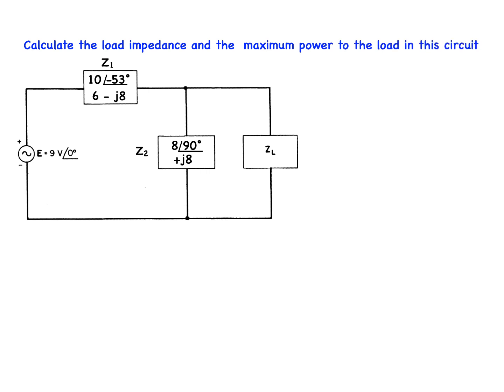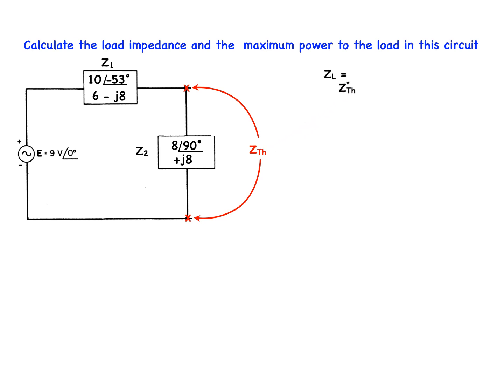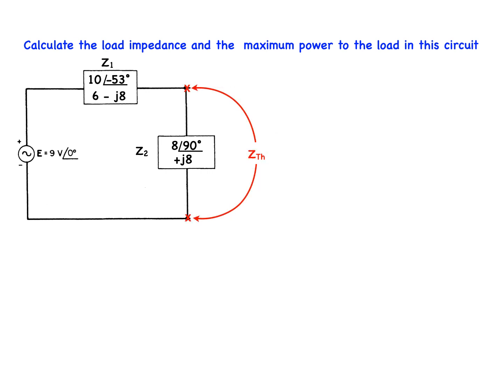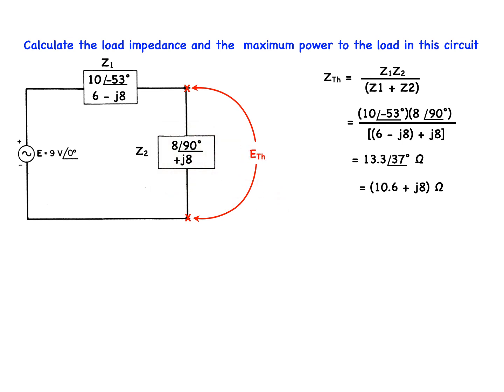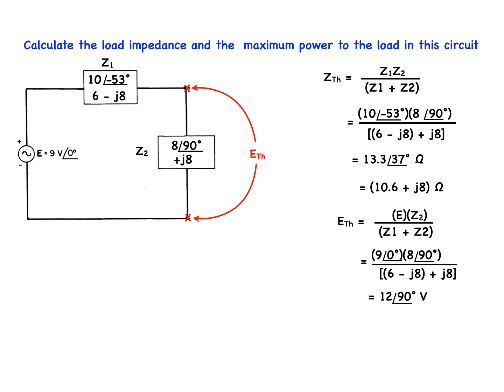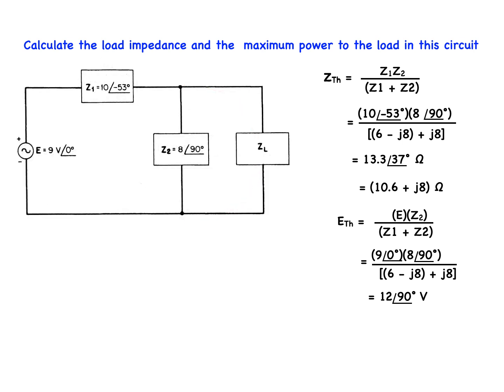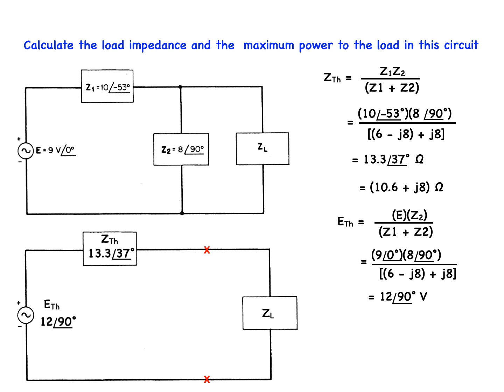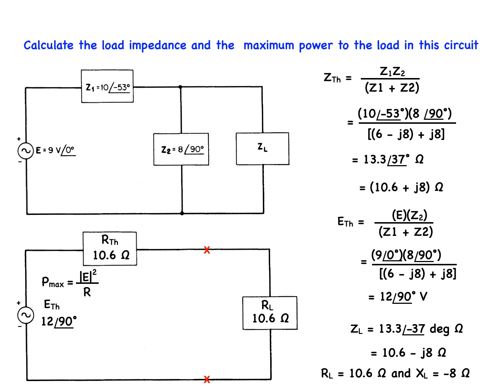This is a continuation of practice problems in the Analysis of an AC Network - Problem 10